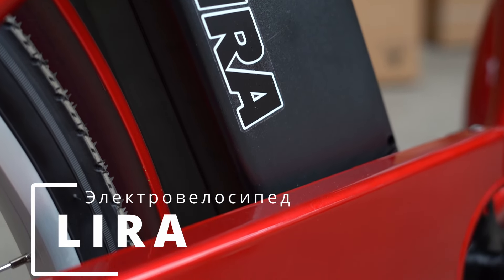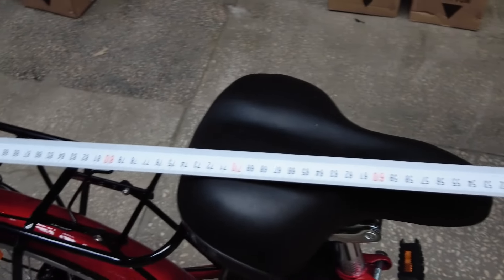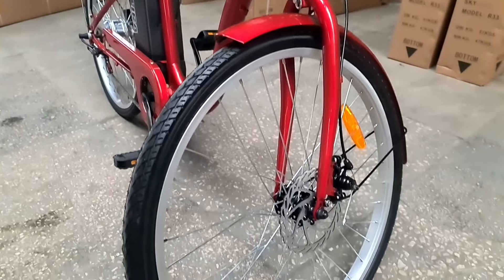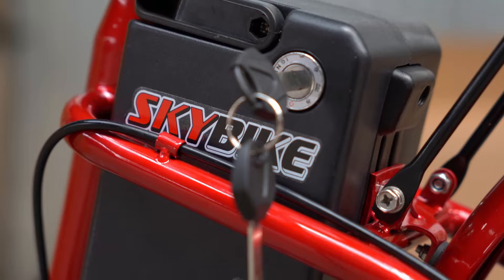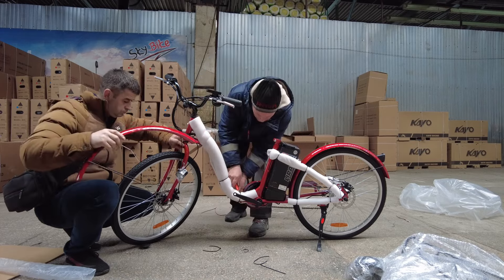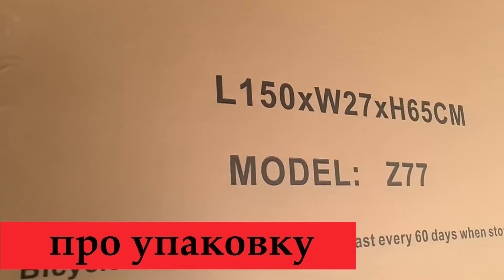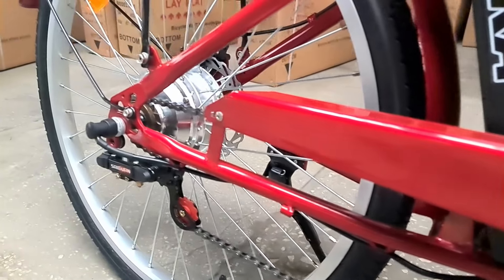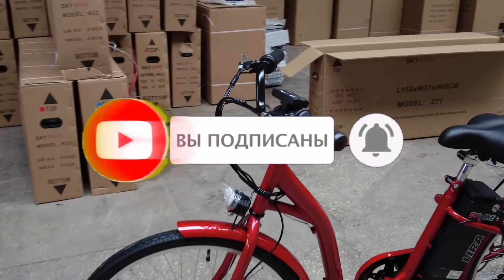Электровелосипед skybike LIRA 2024 года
хотим обновить обзор на электровелосипед Лира, после 7ми лет перерыва.
В этом видео мы расскажем Вам про
Технические характеристики
сборку этого электровелосипеда.
И в конце пробежимся по обслуживанию, эксплуатации и хранению.

Итак, этот электровелосипед для взрослого человека,
Ростом от 160 до 185 см, вот так, к примеру, расположится на нем человек ростом 185 см

Для тех, кто знает, как подбирается размер рамы велосипеда
Расстояние от руля до сидушки,
от сидушки до оси педалей и до поверхности пола.

Основной плюс ЛИРЫ - Нет никаких пластиковых обтекателей, все минималистично, но предельно функционально, как следствие, невысокая цена.

В 2024 году производитель добавил механические дисковые тормоза на оба колеса. Лично нам понравилась как эффективность тормозов, так и чисто эстетический эффект – велик стал выглядеть интереснее.
Также качество покраски рамы и других металлических деталей стало не в пример лучше.

ТЕХНИЧЕСКИЕ ХАРАКТЕРИСТИКИ

На заднем колесе установлен электромотор мощностью 350 ватт,
аккумуляторная батарея емкостью 9 а/ч, суммарное напряжение батареи 36 вольт.
Набирают ее из 40 литий-ионных аккумуляторов 18650,

В комплекте идет зарядное устройство, рассчитанное на ток до 2х ампер,

Размер переднего и заднего колеса – 26 дюймов, покрышка кенда.
Вес самого электровелосипеда чуть меньше 30 Кг.
Максимальная скорость 25 км/час
Рекомендуемая максимальная нагрузка 100  кг.
Пробег на заряженной
батарее от 35 до 45 км

Пробег увеличится, если Вы будете помогать электродвигателю педалями при разгоне и при движении в гору.

Для включения элелектровелосипеда поверните ключ на батарее, и нажмите кнопку ОН на пульте.
Также на пульте есть индикация емкости заряда батареи на 4х светодиодах, кнопка переключения скоростного режима и кнопка включения передней фары.

По сборке.
Никаких премудростей нет. Одному собирать можно, но неудобно, нужно где-то придержать, приподнять сам велик..     Вдвоем же сборка длится целых 15 минут.
Вцелом, электровелосипед упакован достаточно дружественно, дабы избежать царапин на лако-красочном покрытии.

Из того, что установлено на раме от завода –
Заднее мотор-колесо, батарея, подножка, проводка.
задача при сборке -
Необходимо установить – переднее колесо, руль, педали на шатуны, переднее крыло, фонарь головного света, сидушку и задний багажник.

Из инструментов нам понадобится
Нож для вскрытия упаковки
Комплект шестигранников
Набор накидных ключей
И  Крестовая отвертка

Напоминаем, тем, кто заказывает китайскую технику и собирает сам – убедительная просьба смазывать все трущиеся детали и по возможности наносить фиксатор резьбы на вкручивающиеся элементы - винты, болты, гайки..
Если у вас есть какой-то опыт по самостоятельной сборке мотоцикла, скутера, велосипеда – напишите, пожалуйста, в комментариях свои замечания, по-любому будет полезно остальным нашим зрителям. Заранее спасибо.

Немного про упаковку
кому-то наверняка пригодится для расчета стоимости доставки новой или другой почтой.
Размер коробки
Длина – 150 см
Ширина – 27 см
Высота – 65 см
Вес 32 кг, из которых 2,5 кило – картон.
Рекомендации по эксплуатации и хранению.

нормальное давление в шинах (2,2 – 2,5 кгс/ см²),
смазывайте цепь, оси колес и каретки.
Зарядка не должна превышать 6-8 часов.
Для зарядки батареи, напомню, применять необходимо только зарядное устройство для литий-ионных аккумуляторов, такое же, как в комплекте с велосипедом.
Перед длительным хранением зарядите батарею полностью,
В случае, если Вы долго не пользуетесь великом, производитель рекомендует заряжать аккумулятор каждые 2 месяца.
Зарядку аккумуляторов можно проводить не снимая с велосипеда батарею или сняв ее для зарядки дома..
Для снятия нужно: Открыть замок блока аккумуляторов, поднять сидение и достать  батарею
Важно - Не допускать полного разряда батареи!

Рекомендации перед поездкой
Проверьте работу тормозов и давление в шинах
Также раз в месяц Проверьте натяжку спиц колес.